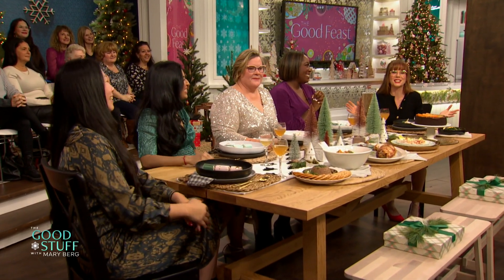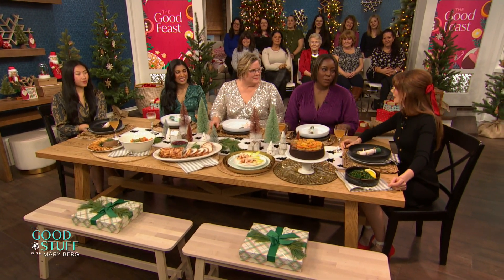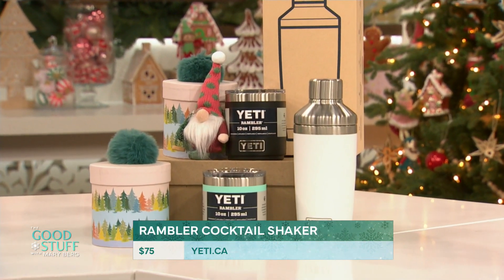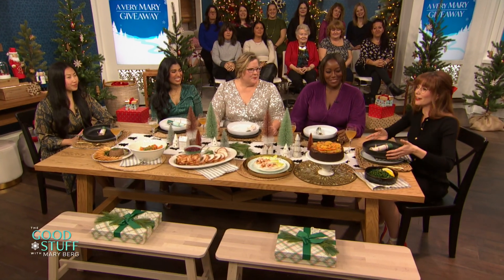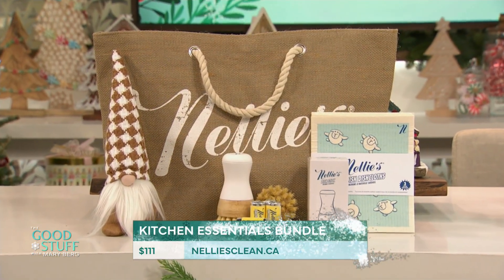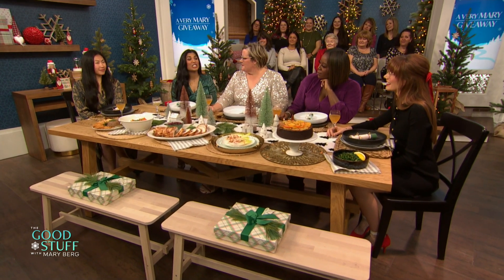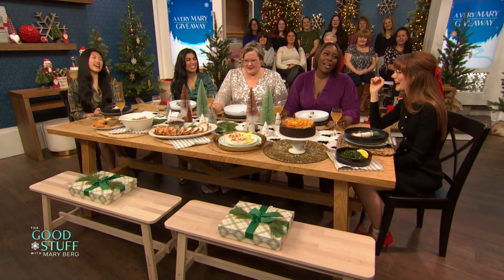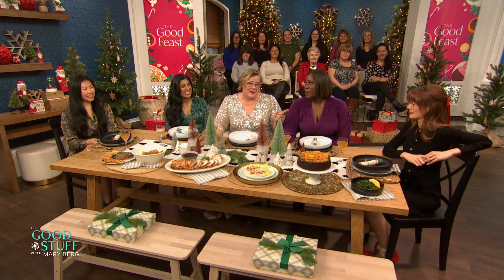Our experts surprise our studio audience with A Very Mary Giveaway | The Good Stuff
We're wrapping up the year with good times, good food and of course, A Very Mary Giveaway!